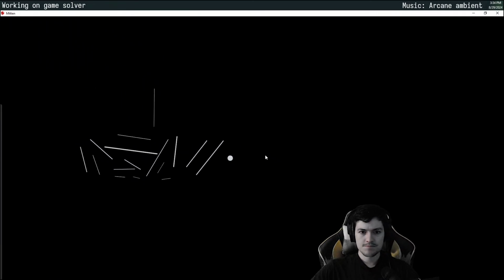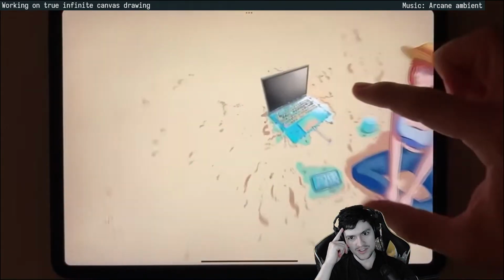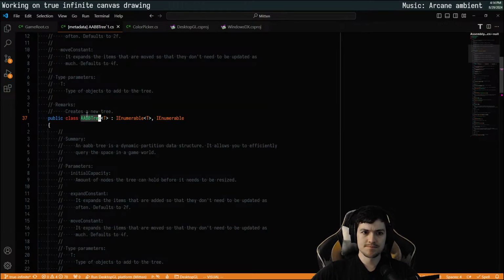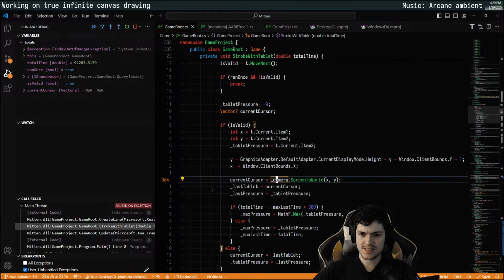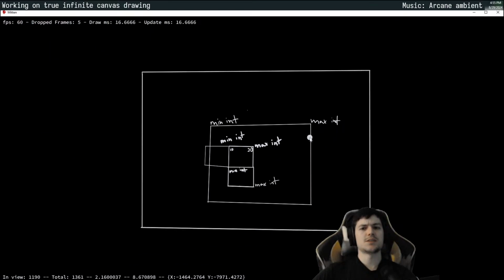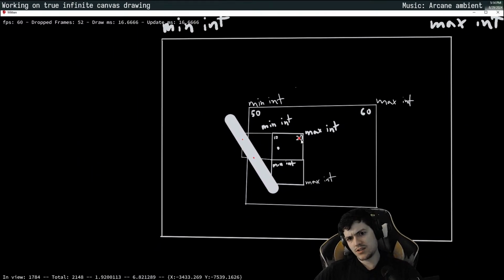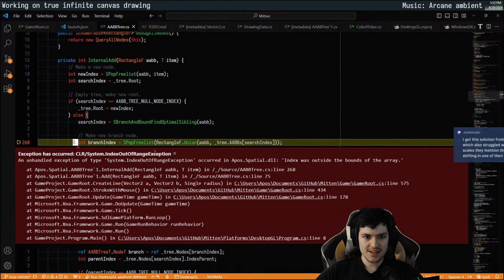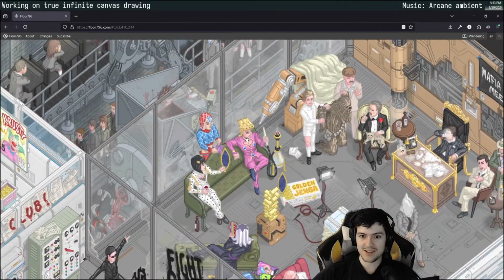True infinite canvas